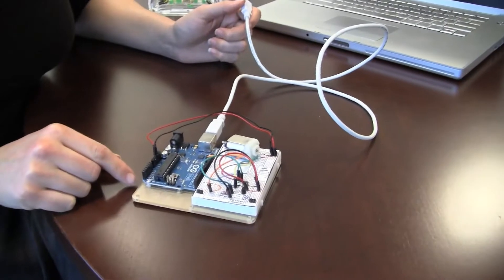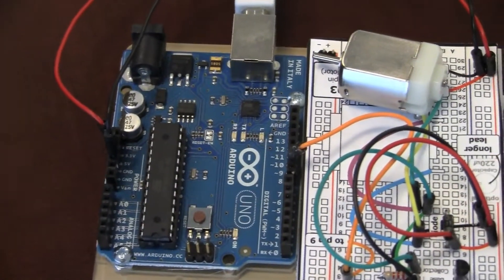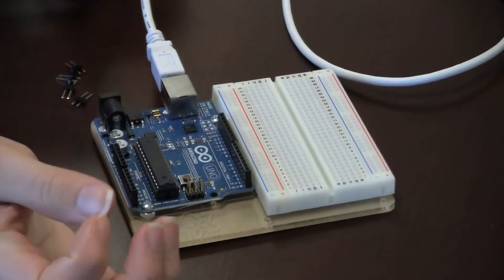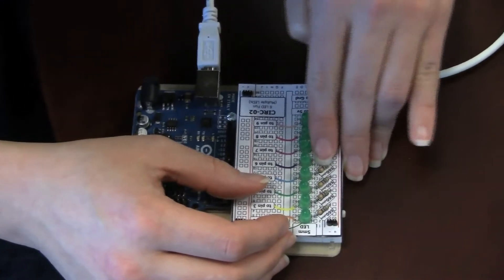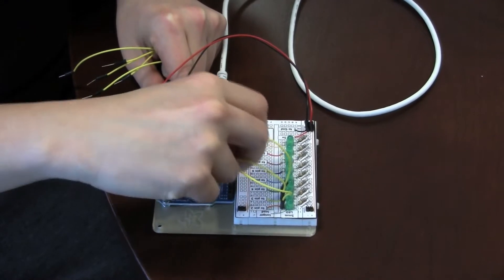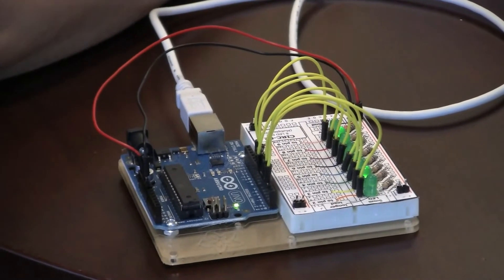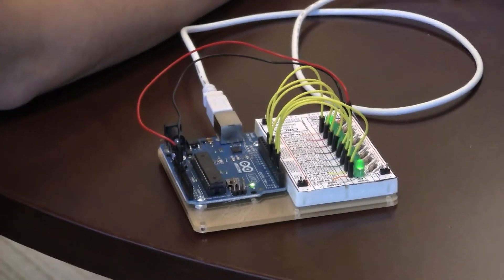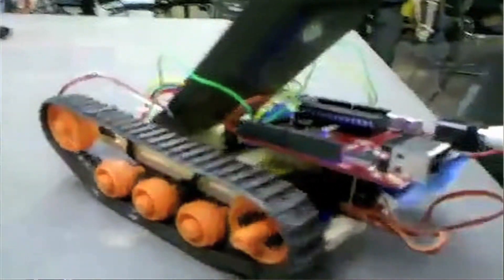Inside a Flagship of DIY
The Arduino is giving a new generation of tinkerers the ability to design and program their own hardware.